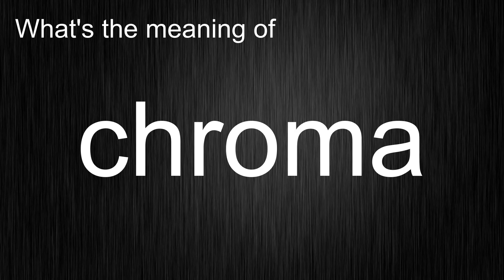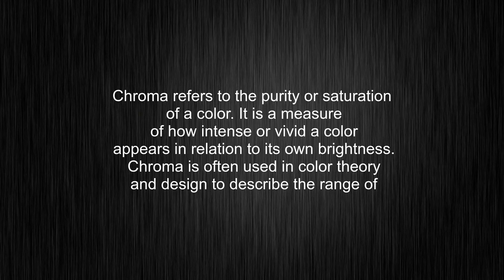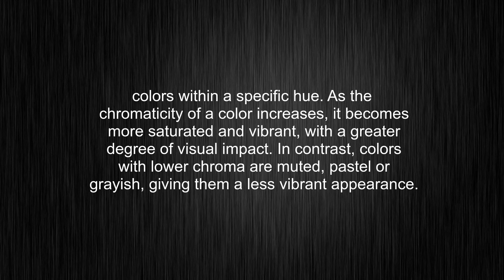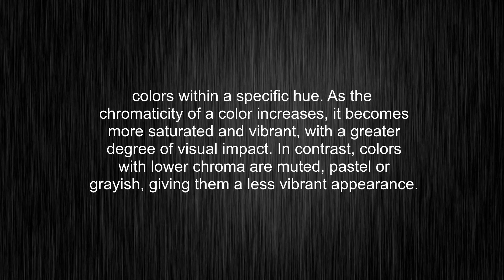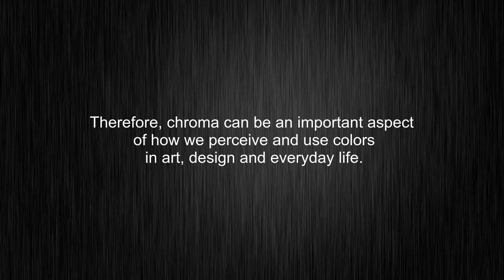What's the meaning of "chroma", How to pronounce chroma?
This video tells you what "chroma" means, how to pronounce it, provides a pronunciation guide and an accurate definition.
00:00 Pronunciation
00:30 Meaning

- What is the meaning of chroma
- How to say chroma
- What is the definition of chroma
- How to pronounce chroma

Visit our free audio/video dictionary tutorial to learn how to correctly pronounce words/names and to learn their meanings, definitions, just like chroma definition and meaning in Merriam-Webster, chroma definition and meaning in Collins English Dictionary, chroma definition and meaning in The Oxford English Dictionary, chroma definition and meaning in Longman Dictionary of Contemporary English, chroma definition and meaning in Cambridge Advanced Learner's Dictionary, and more.